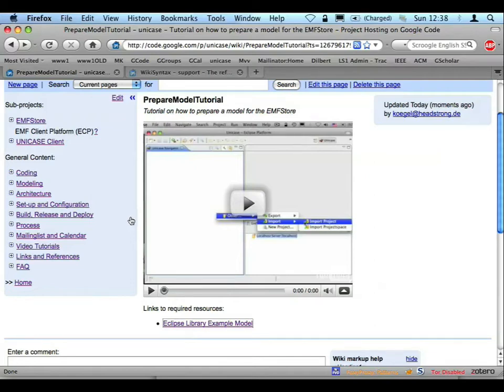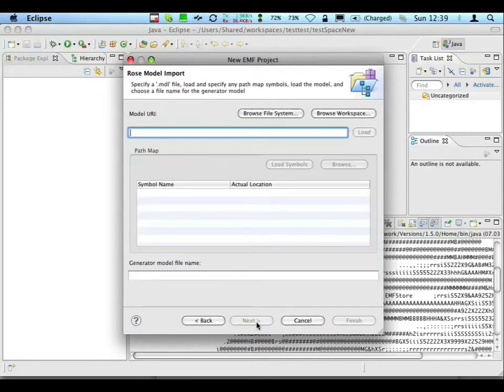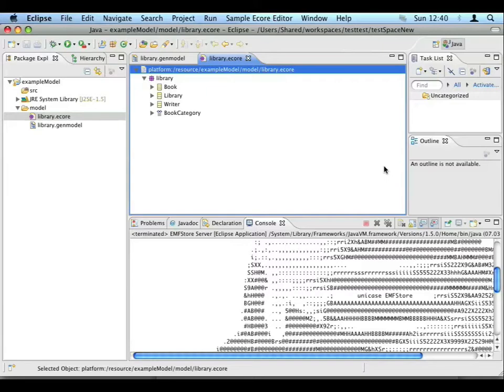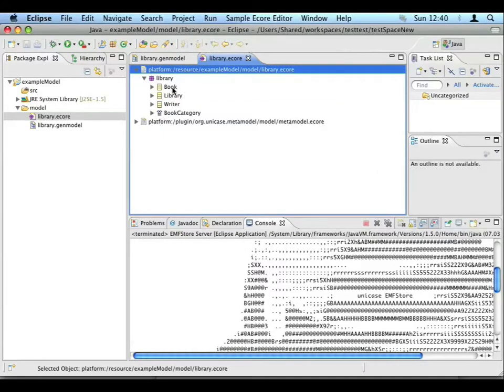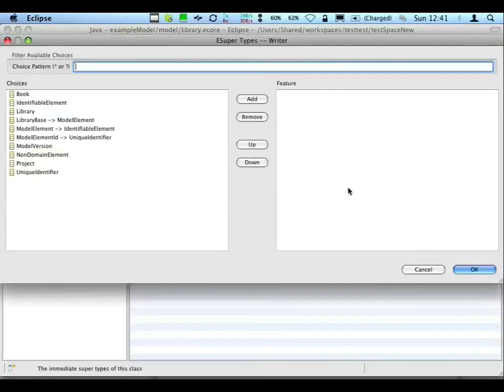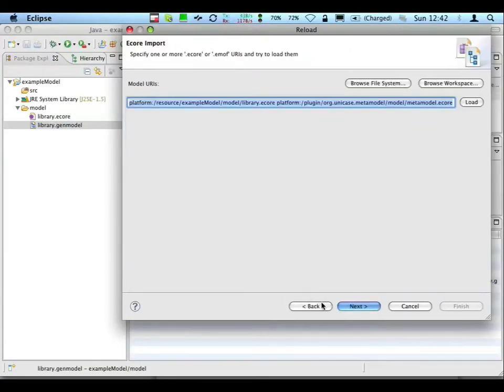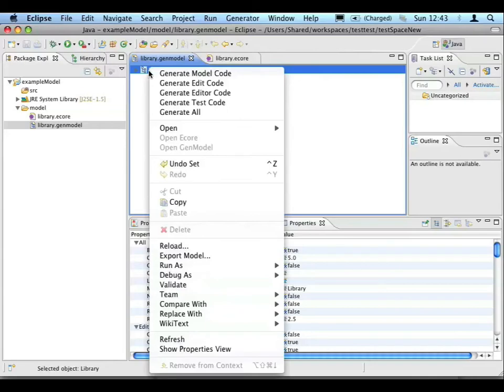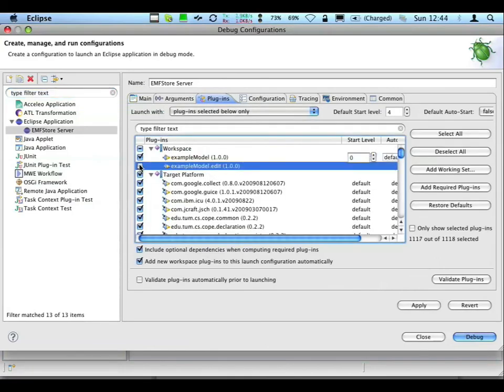How to prepare a model for the EMFStore